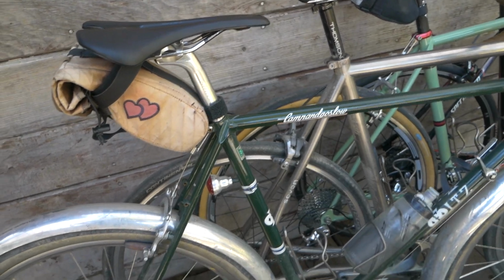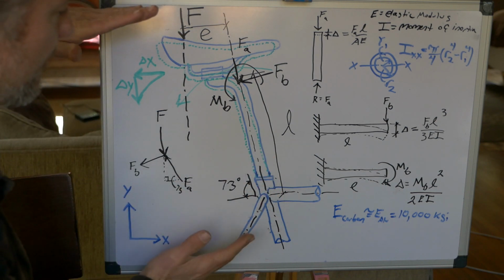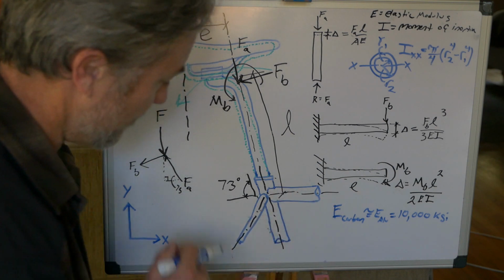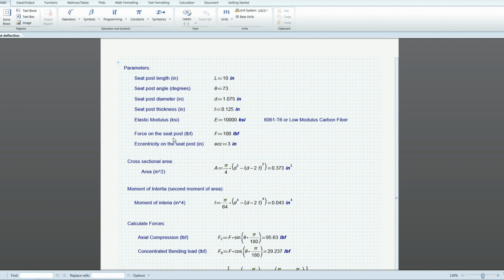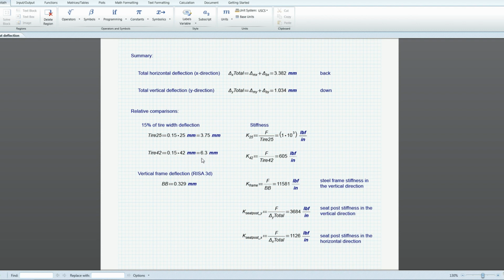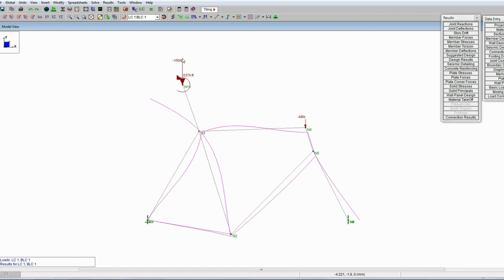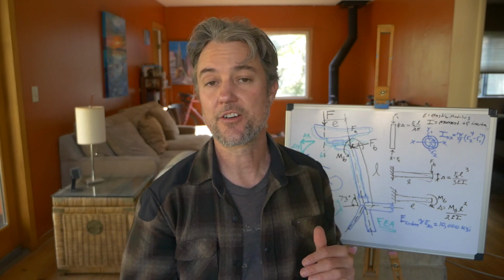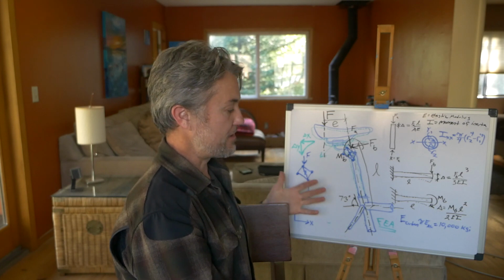Bicycle Ride Comfort Analysis: Seatpost Deflection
This is a deep look into how bicycle components might effect ride comfort by comparing the seatpost deflection in relative terms to other components of the bicycle. This detailed analysis uses two different methods, a simple approximation using elastic beam theory with a more elaborate finite element analysis. The results from both methods are compared, conclusions are drawn, and recommendations are provided at the end.